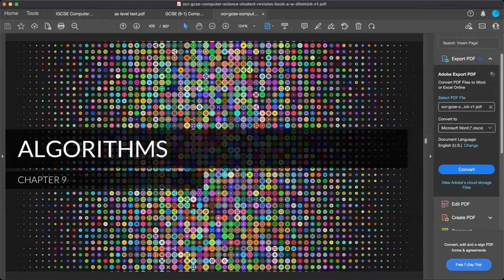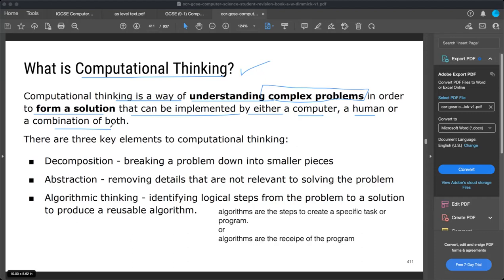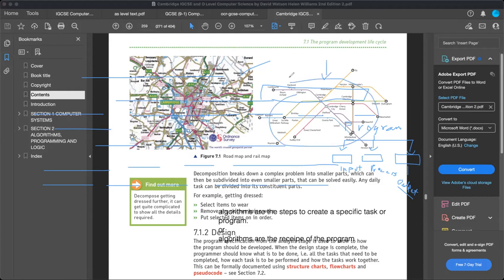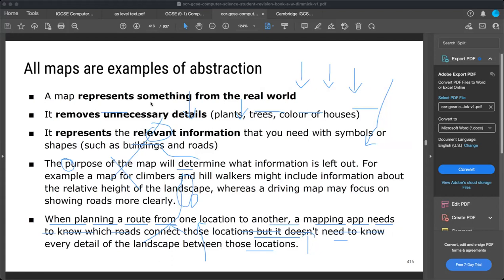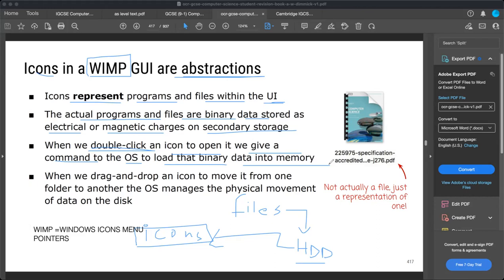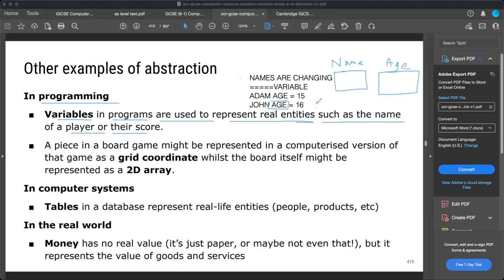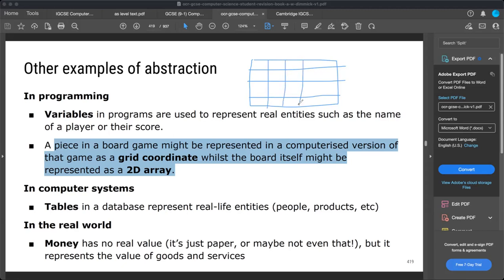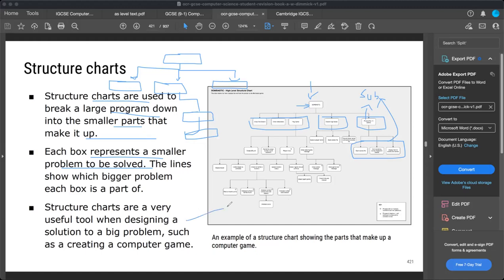O level A level OCR Computer Science -Algorithm ,Abstraction and Decomposition by Minhaj Akhtar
O level  A level OCR Computer Science What is Algorithm ,Abstraction and Decomposition